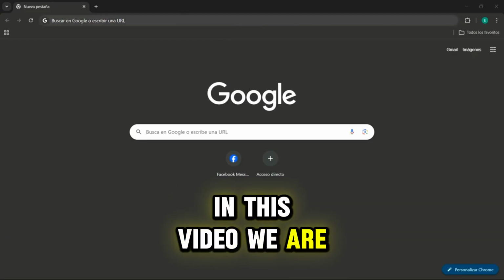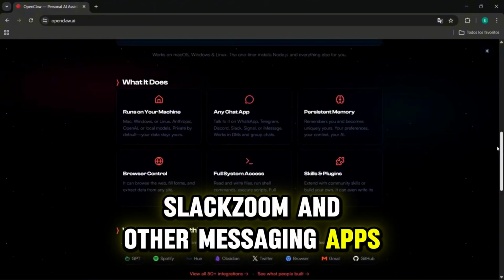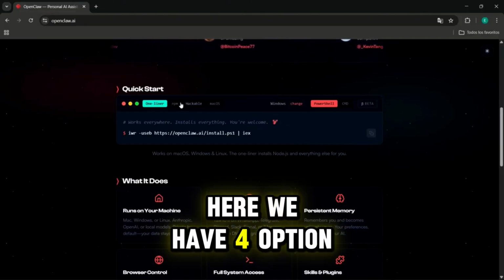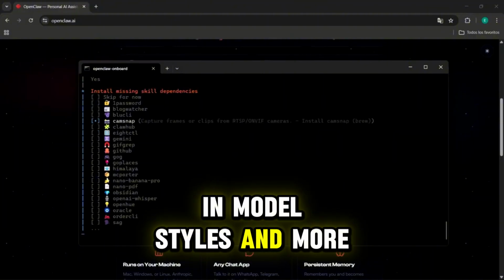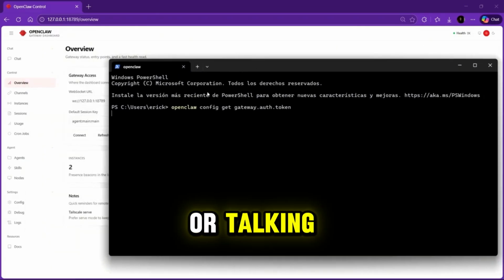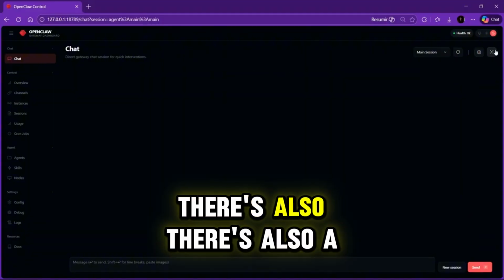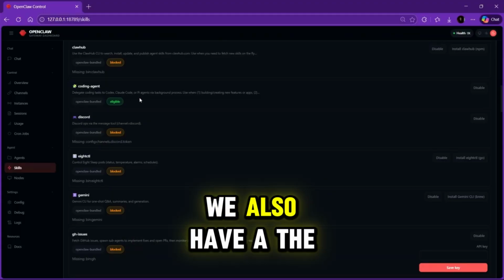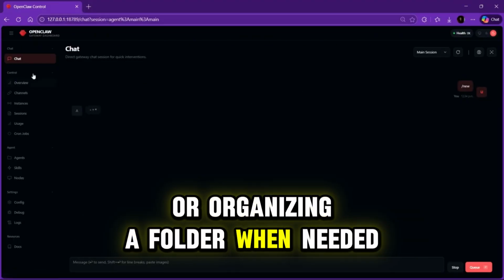How to use the ClawdBot | Clawdbot Tutorial (2026)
How to Use ClawdBot | ClawdBot Tutorial (2026)

In this video, I’ll show you how to use ClawdBot step by step so you can take full advantage of its features easily and efficiently. You’ll learn how to set it up, understand its main tools, and use it correctly to improve your workflow and automate tasks like a pro using ClawdBot.

This method is very simple and clearly explained, making it perfect for beginners and anyone who wants to get started with ClawdBot in 2026. Follow all the steps and learn how to use ClawdBot for productivity, automation, or any supported use case—without complicated setups.